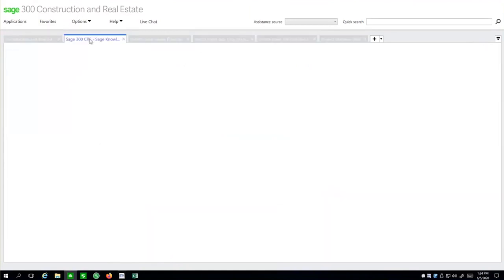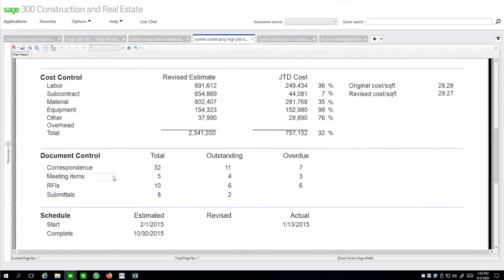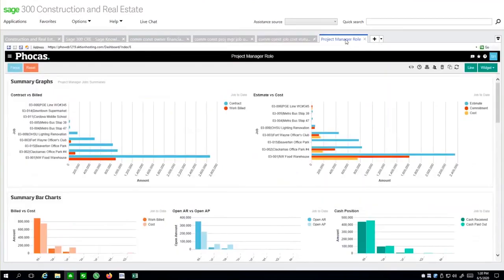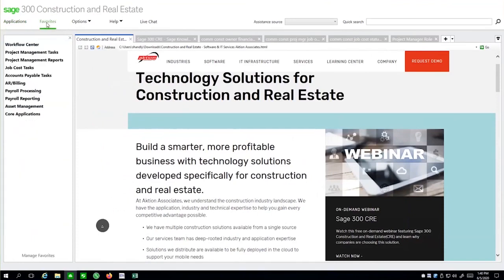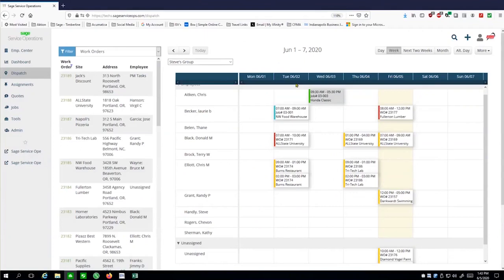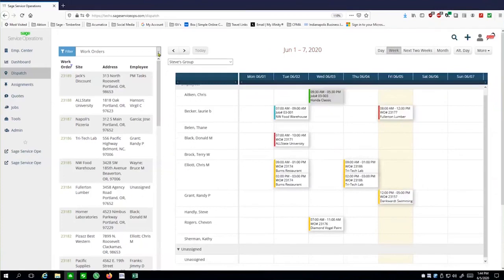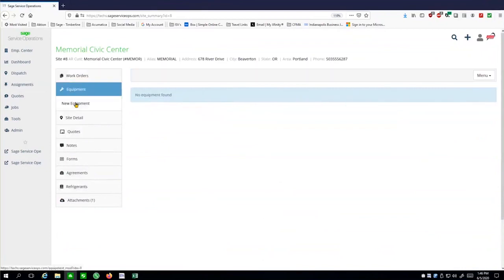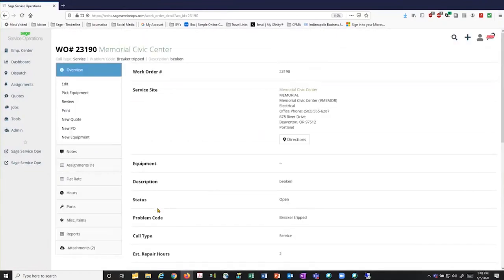Aktion Demo Webinar: Sage 300CRE Demo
This high-level overview of Sage 300 Construction and Real Estate will show you the robust features and easy-to-use platform from Sage.